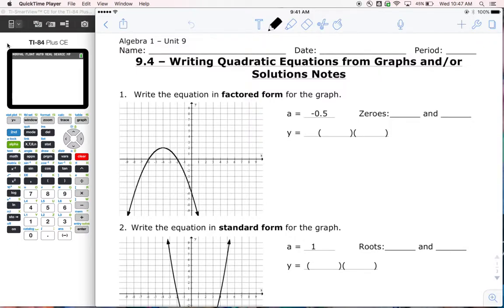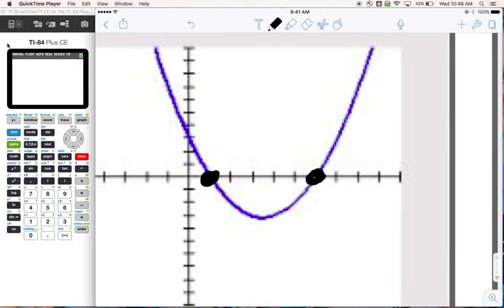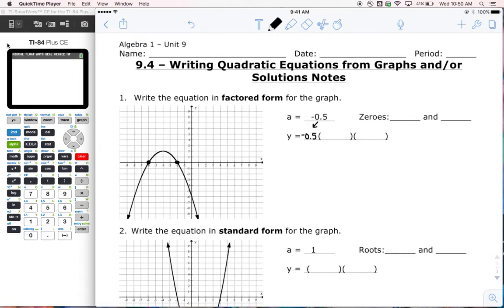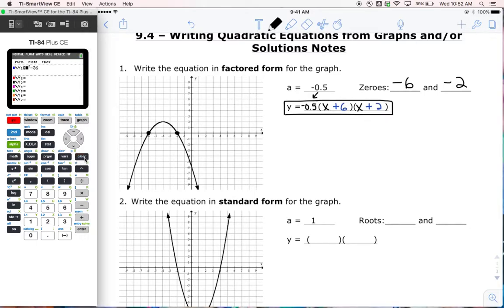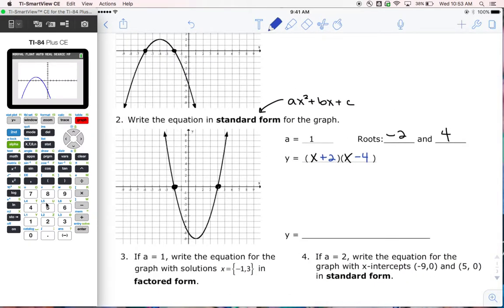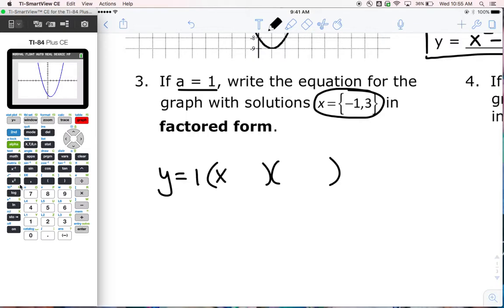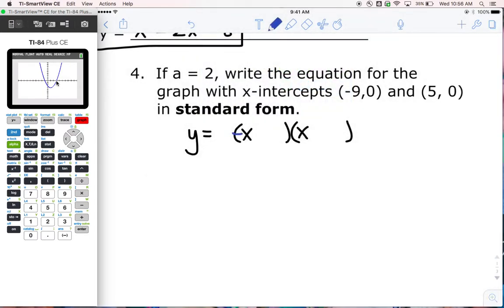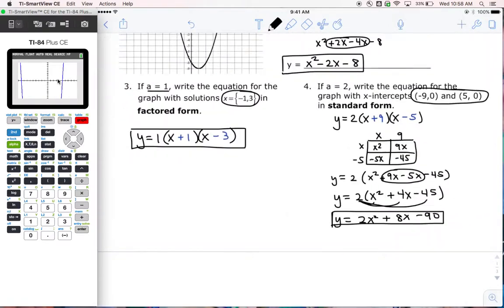9.4 - Writing Quadratic Equations from Graphs and/or Solutions